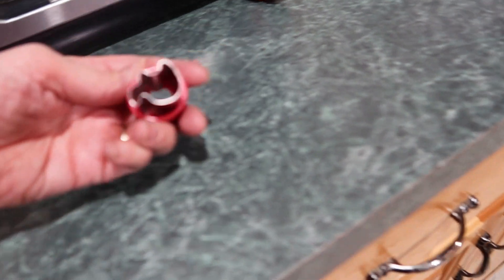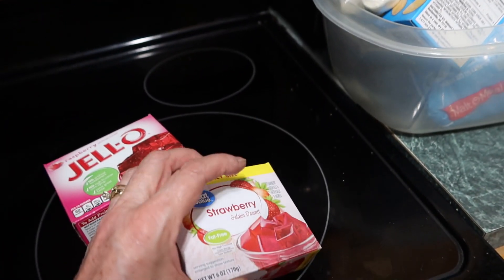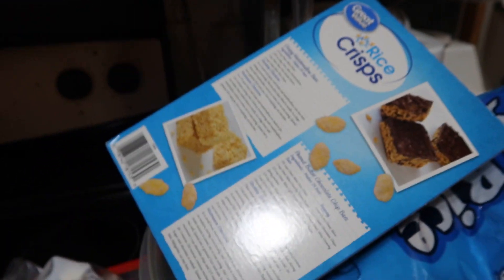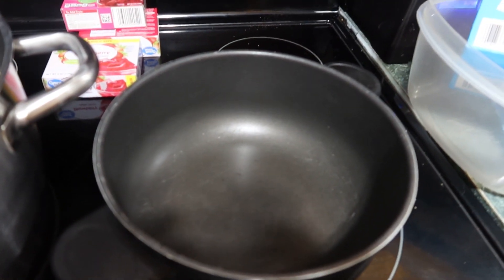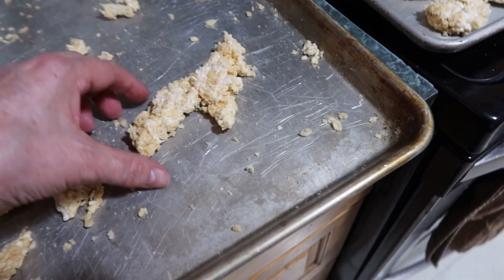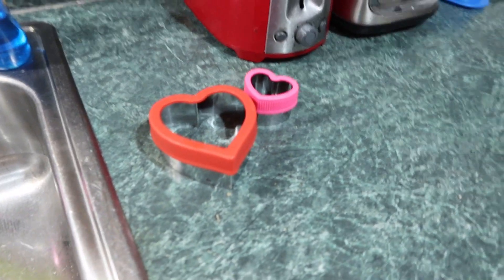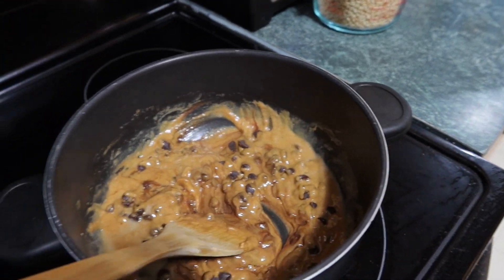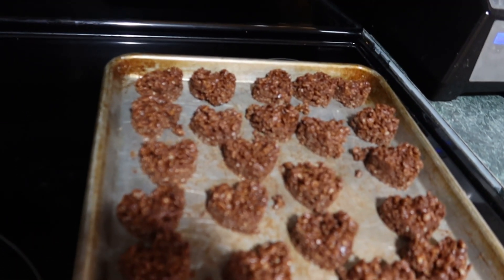DIY Valentine Party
Valentines day is a fun day to make some fun stuff, the gkids will have a lot of fun with these, make the day fun , and full of love!  l make jello hearts, rice krispy hearts, chocolate peanut butter hearts, and fruit roll up shapes, too much fun!

MY 4 CHILDRENS BOOKS "Mamma Knows"

Momma O
Lehi, Utah
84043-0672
Momma O